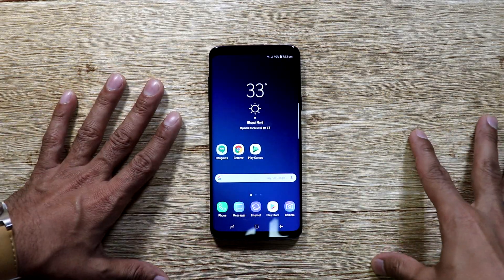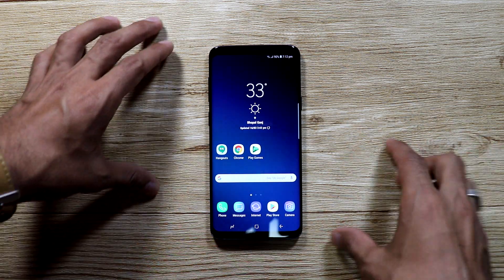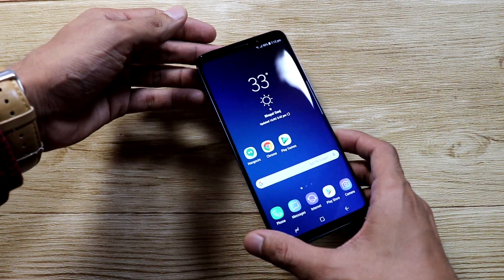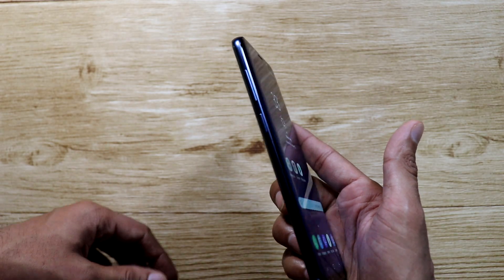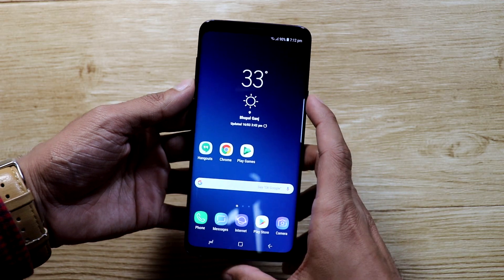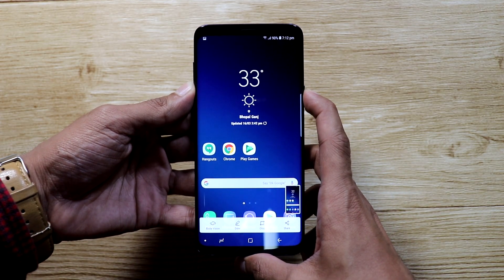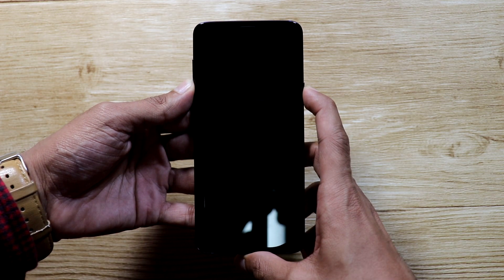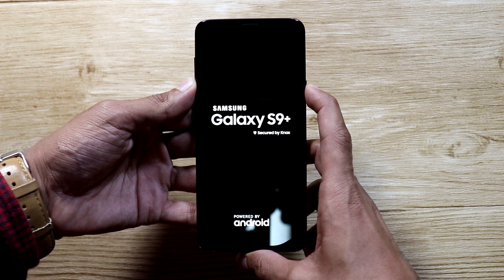How to Force Power Off / Restart Galaxy S9 and S9+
Here's a quick tip to help you bring your Galaxy S9 or S9+ back to life when it freezes or gets stuck on a particular screen.

Just press and hold the Volume down + Power button together for 7 seconds, and your Galaxy S9 will force restart.